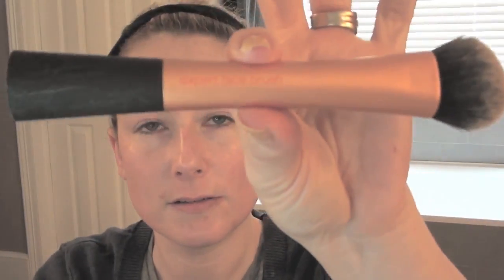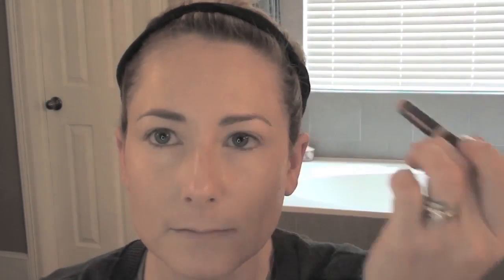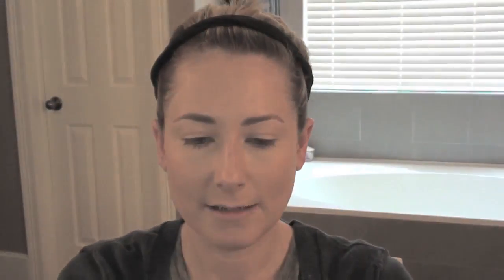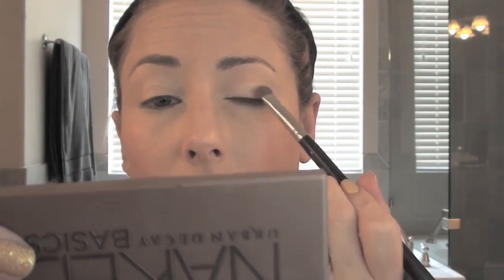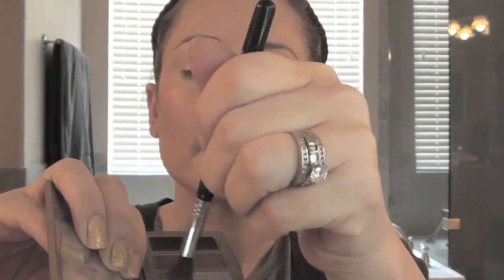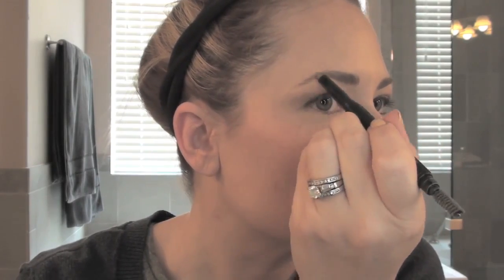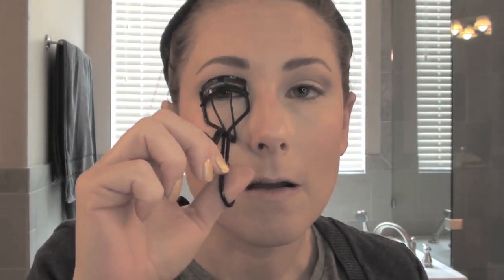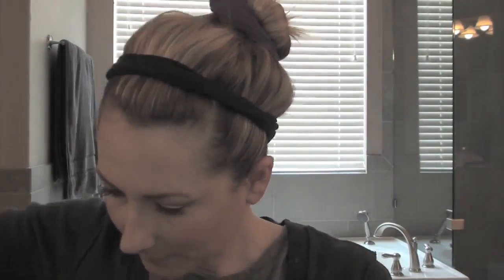Getting Ready With Me (Again)!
Nails: Zoya Pixie Dust in Solange